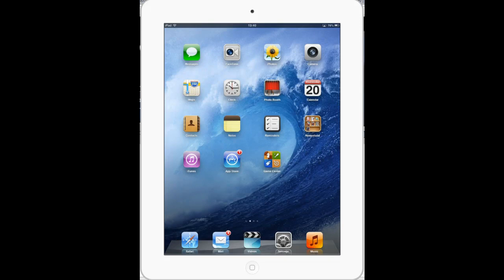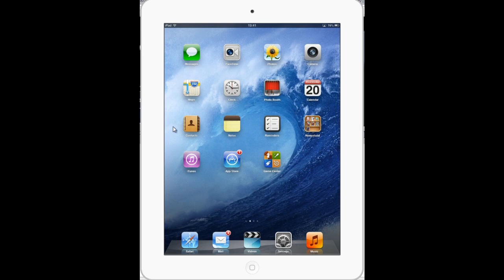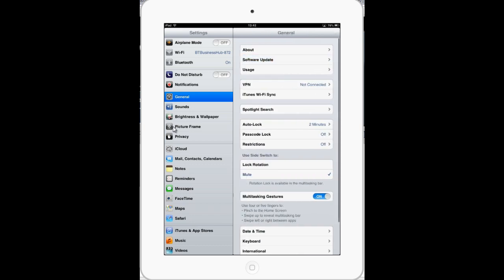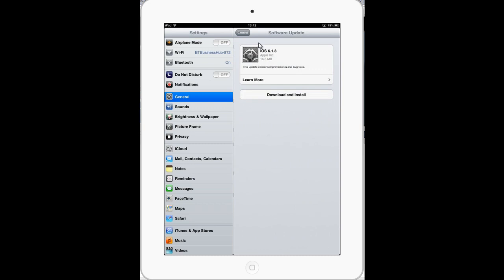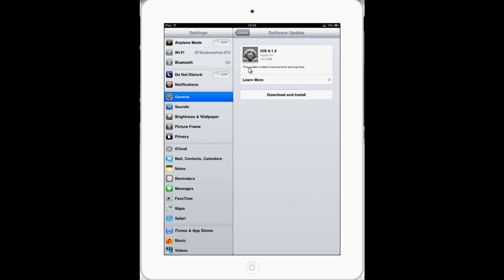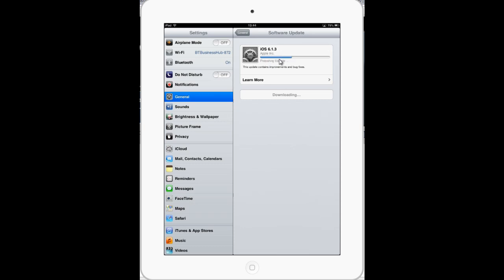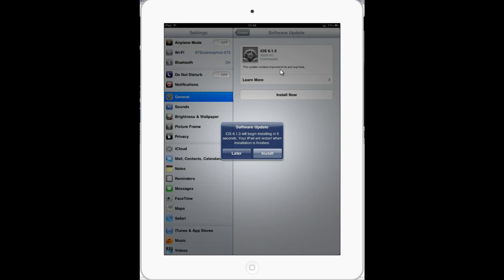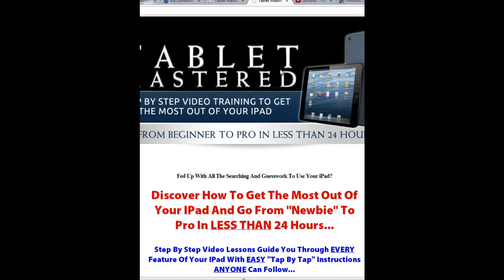How To Update To The Latest iOS 6.1.3 Software On iPad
- This video will show you how to update to the latest software on your iPad step by step.